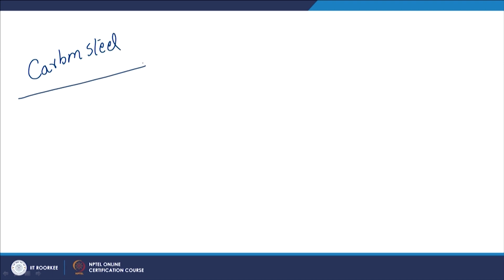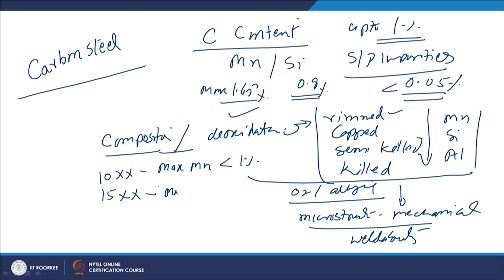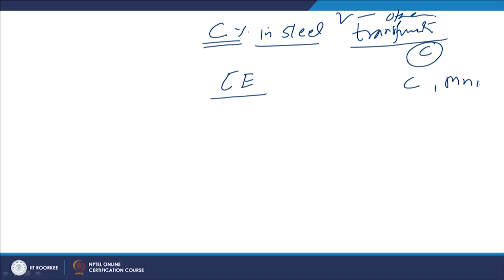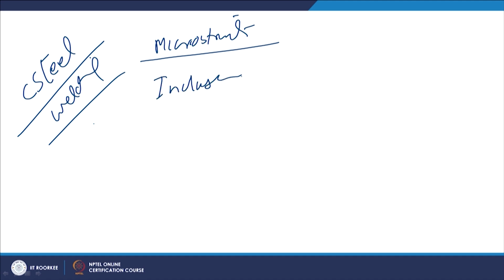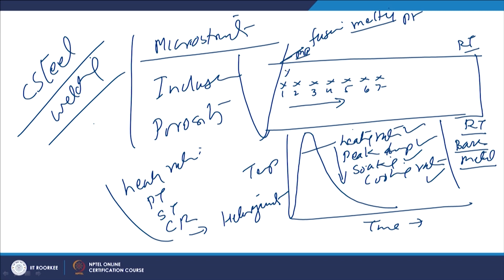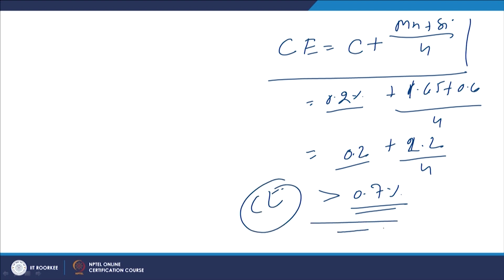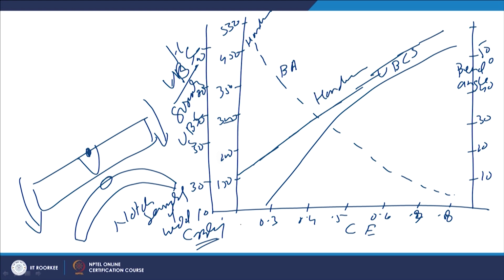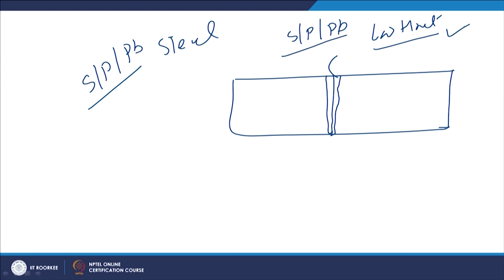Lecture 49 : Weldability of Carbon and Alloy Steel - III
Weldability of Carbon and Alloy Steel - III